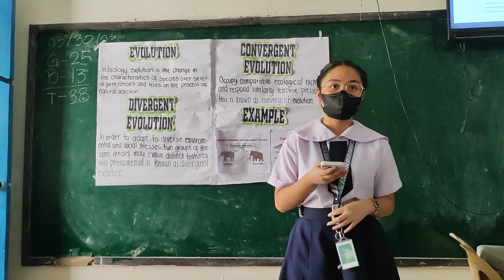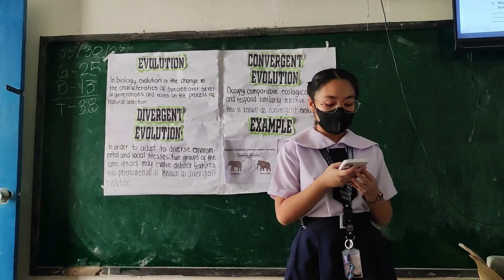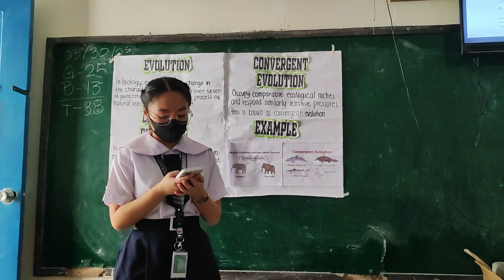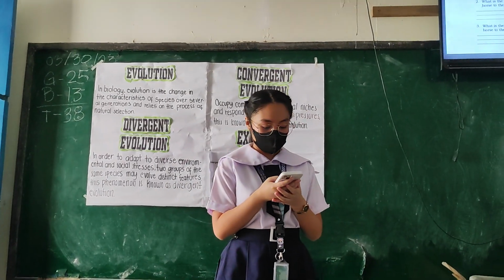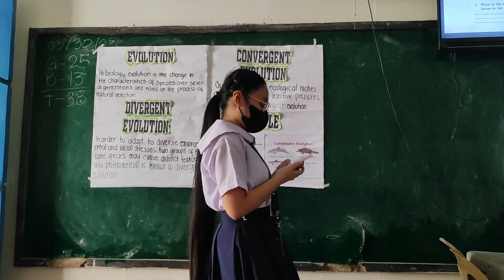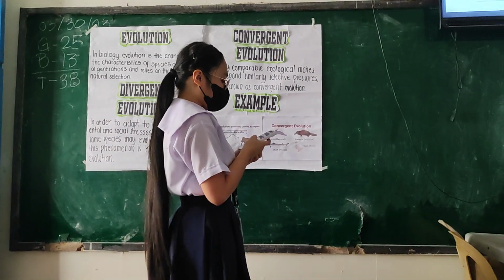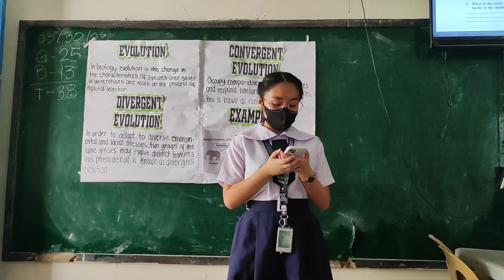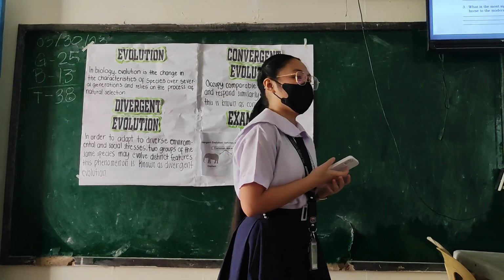GARCIA Reporting | Felipe |Two types of evolution